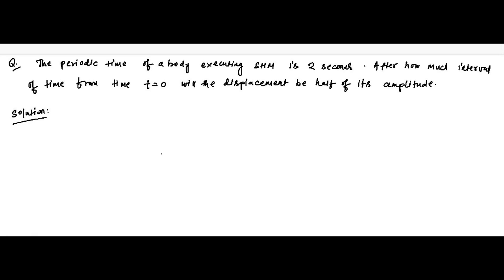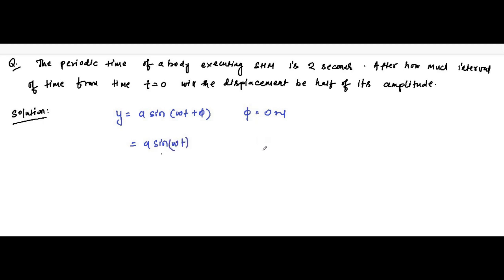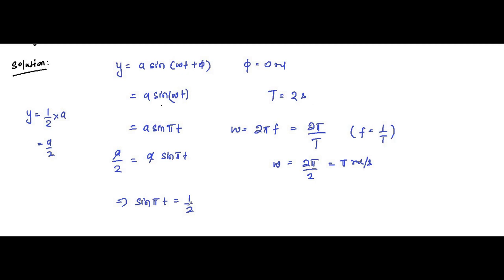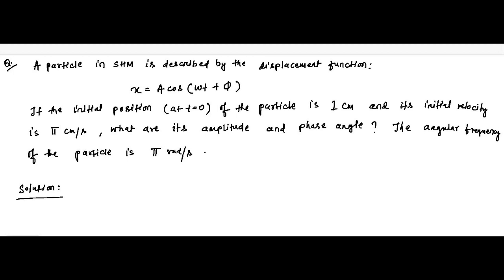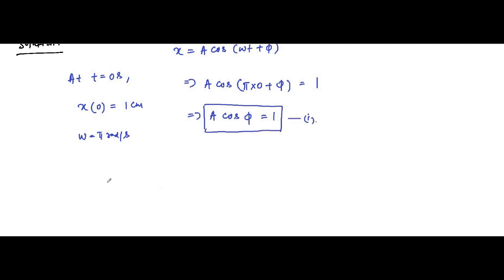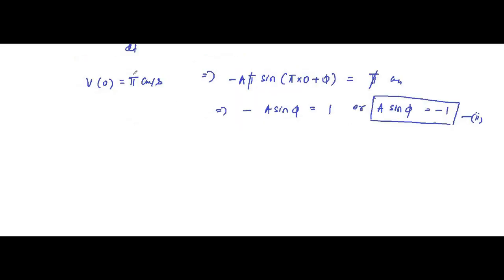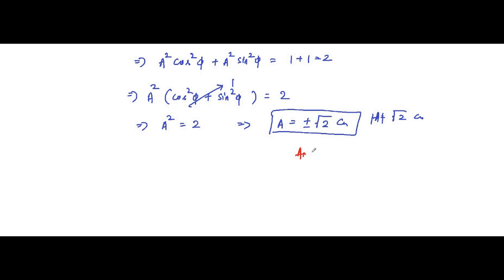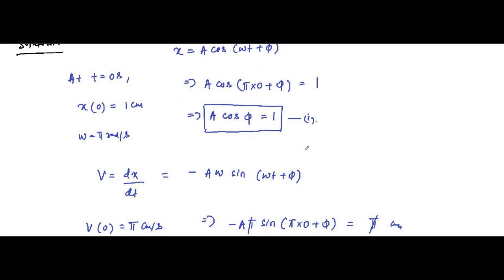Simple Harmonic Motion | Displacement Equation | Questions 3 | Waves And Oscillations